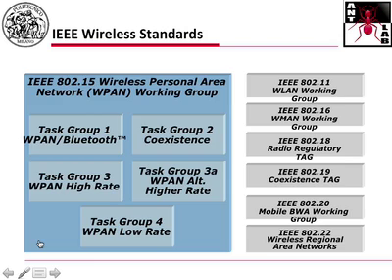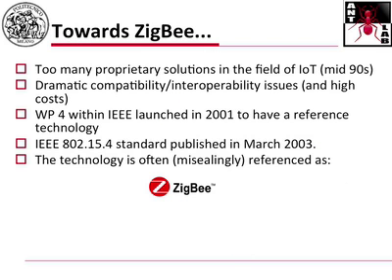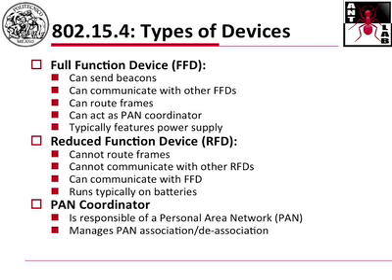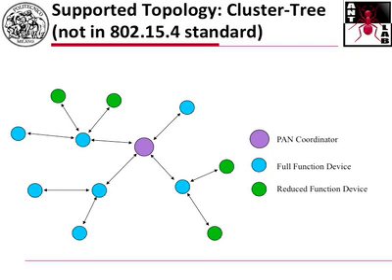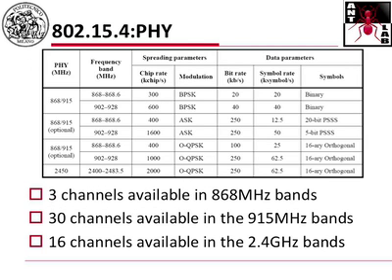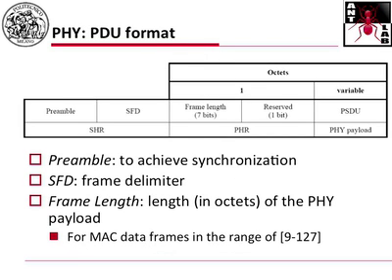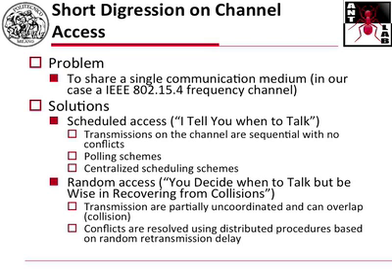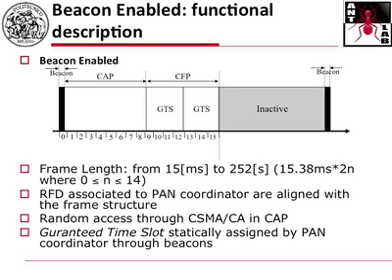March 19, IoT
March 19 Classes, Internet of Things
IEEE 802.15.4 standard overview
Speaker: Matteo Cesana